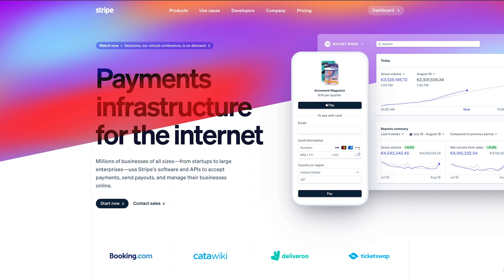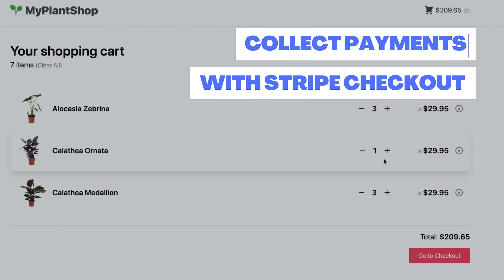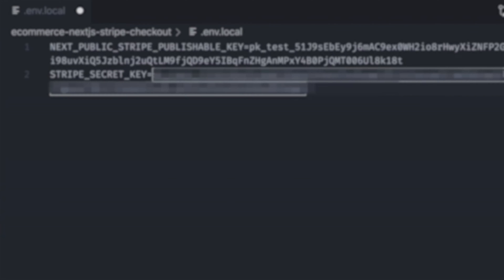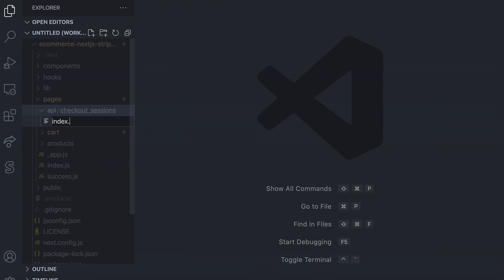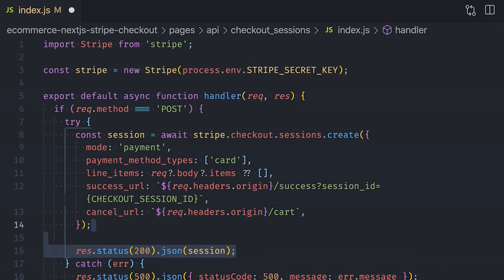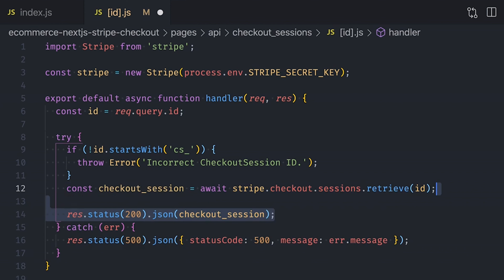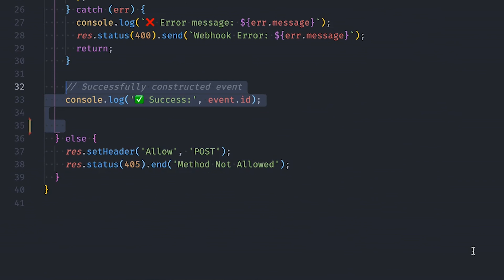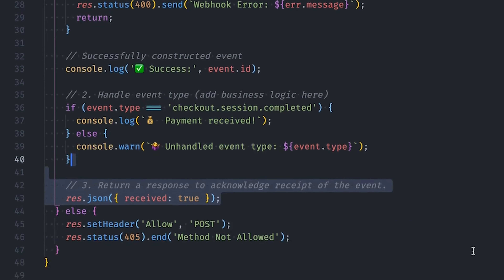How to COLLECT PAYMENTS with STRIPE + NEXT.js (Step-by-Step Tutorial)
for more episodes!
► Learn to build your own production-ready React applications and become a successful React developer

[00:00] Introduction
[00:51] What are we building?
[02:34] Set up your Stripe account + Next.js app
[04:22] Create your products on the Stripe dashboard
[05:21] Load Stripe in your Next.js app
[06:18] Create a Next.js API endpoint to create a Stripe checkout session
[08:45] Create a Next.js API endpoint to retrieve a checkout session
[09:45] Redirect user to Stripe checkout page
[11:30] Create a webhook+Next.js API endpoint to handle Stripe events
[15:11] Create the success page
[16:39] 🎉Live demo
[17:56] Thank you!